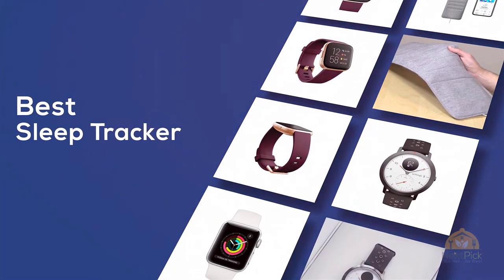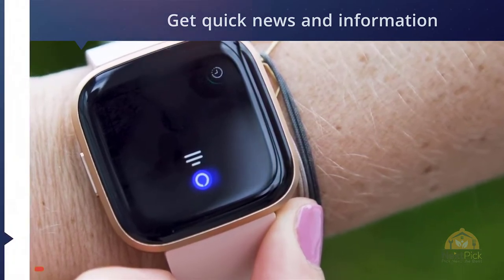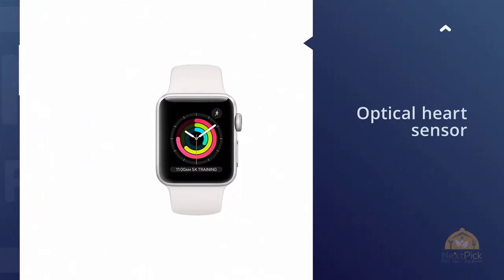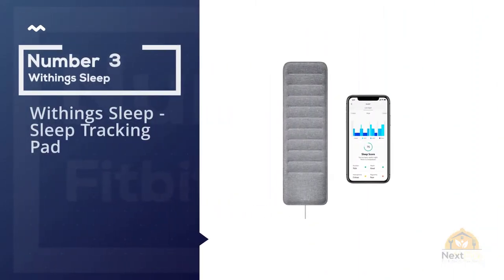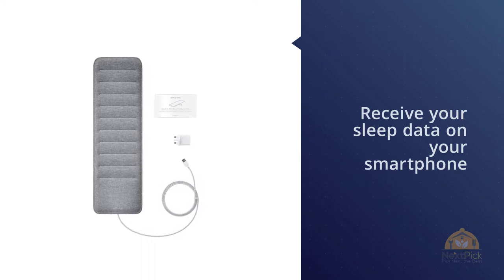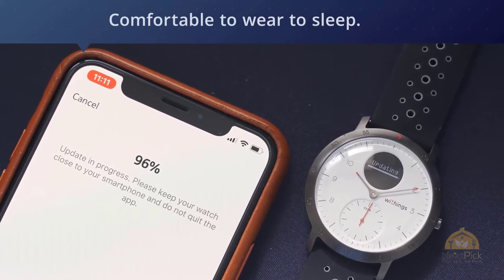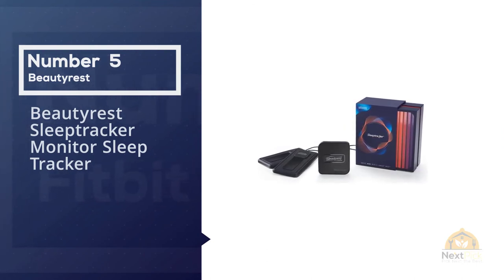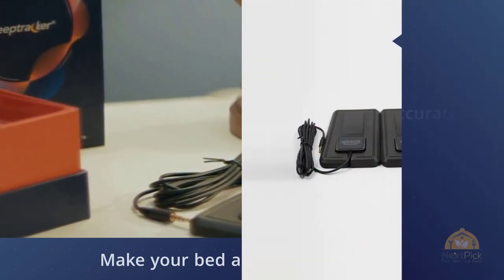Top 5 Best Sleep Tracker Review in 2024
Best sleep tracker featured in this video:
0:25 Number 1. Fitbit Versa 2 Health and Fitness Smartwatch
1:10 Number 2. Apple Watch Series 3
1:45 Number 3. Withings Sleep - Sleep Tracking Pad
2:35 Number 4. Withings Steel HR Sport Hybrid Smartwatch
3:15 Number 5. Beautyrest Sleeptracker Monitor Sleep Tracker

What Is A sleep tracker?
Beddit Oy(formerly Finsor Oy is a Finnish-based innovation organization that makes sleep-GPS beacons and a sleep-following application to help screen sleep.The organization was established in October 2006 and was procured by Apple in May 2017.

Beddit was established on October 12, 2006by Lasse Leppäkorpi. The organization initially performed fundamental checking in emergency clinics by following the pulse and breathing of patients without contacting them and couldn't deliver a sleep-following item to the general population because of the costly expense of assembling one at that point.

What is the best sleep tracker?
We strive to review as many products as we can, read realtime reviews and made our own ranking. We welcome all your comments.